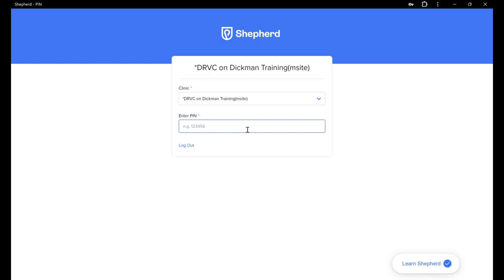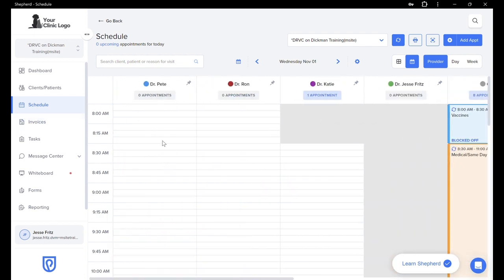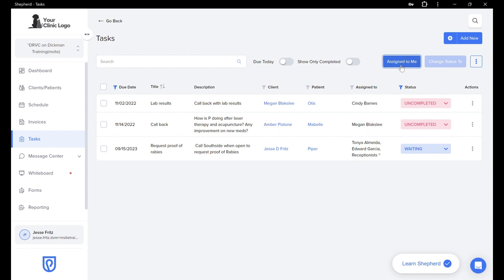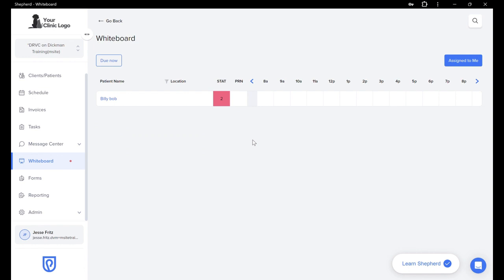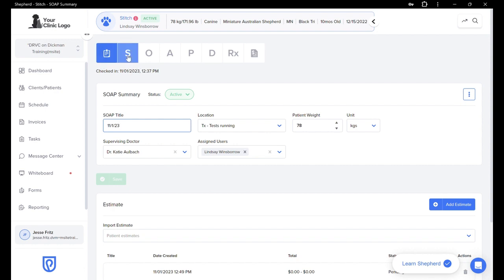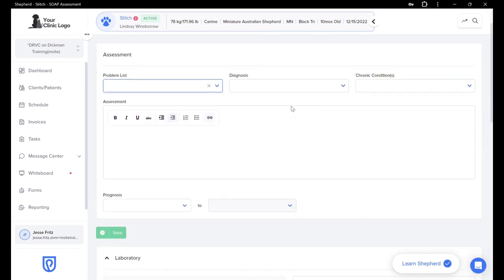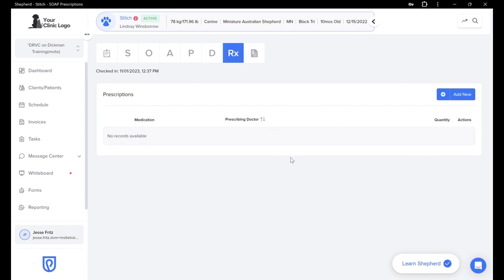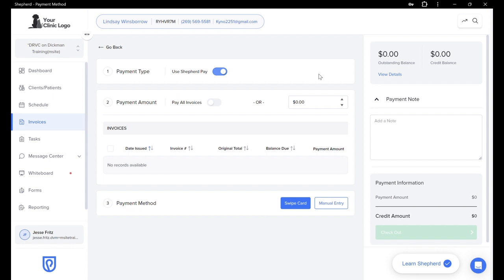Brief Introduction to Shepherd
This video will quickly move through the different parts of Shepherd as an introduction.  Other videos will go more in depth into how to use specific parts.